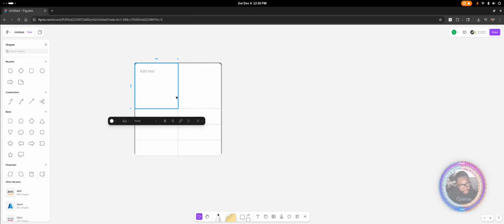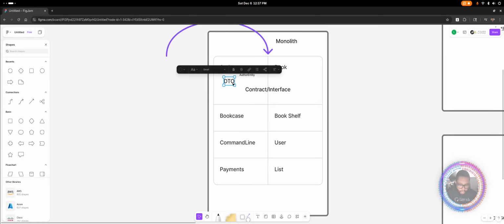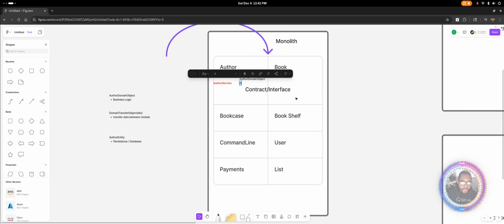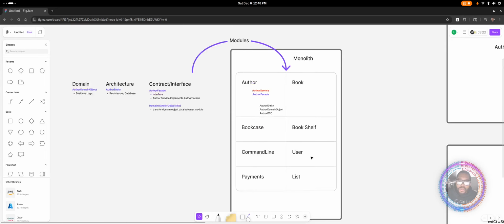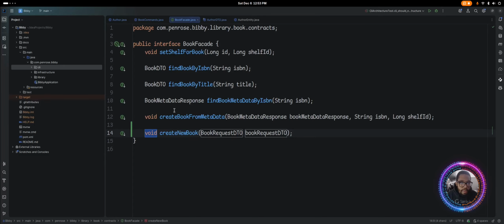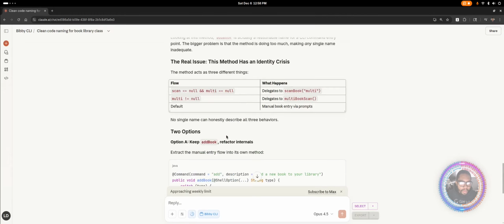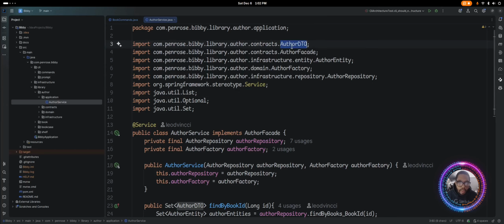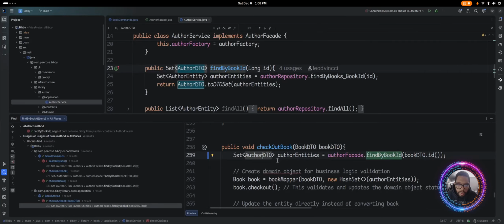This One Architecture Decision Transforms Monoliths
Ever wondered how to keep your monolith from becoming a tangled mess? In this devlog, I break down how I'm structuring my Java Spring Boot CLI library app (Bibby) as a modular monolith—and why getting module communication right matters more than you might think.
The core idea: modules (Author, Book, Bookcase, Shelf, CLI) shouldn't reach into each other's internals. Instead, they talk through facades (interfaces that act as contracts) and exchange DTOs (data transfer objects) rather than entities or domain objects. I walk through my "you're not my boss" analogy—if Book needs Author data, it can't just waltz into AuthorService and demand things. It has to go through AuthorFacade and accept whatever DTO it gets back.
I also catch myself making a classic mistake: my CLI layer was calling services directly and even reaching into infrastructure. Not great. So I refactor BookService to depend on AuthorFacade instead of AuthorService, and rename addBook to registerBook—a more DDD-aligned name that reflects the full ceremony of what's actually happening. Along the way, I use Claude to gut-check my naming decisions and explain why certain names work better than others.
This is part of my ongoing devlog series where I'm building Bibby from scratch and learning architecture patterns in public.
In this video you'll learn:

What a modular monolith is (and how it differs from a classic monolith or microservices)
Why modules should communicate via facades/interfaces instead of direct service calls
How DTOs act as "data contracts" between modules (and why you shouldn't use them within a module)
The refactor from addBook to registerBook and why naming matters
How to spot and fix dependency violations in your CLI or controller layers

💬 How do you structure module boundaries in your projects? Drop a comment—I'd love to hear what works for you.